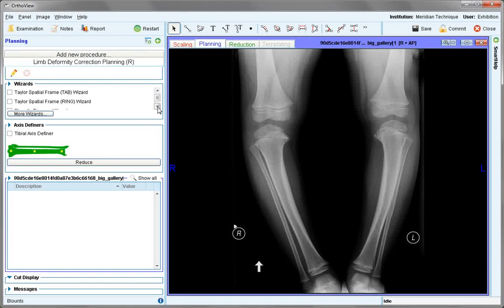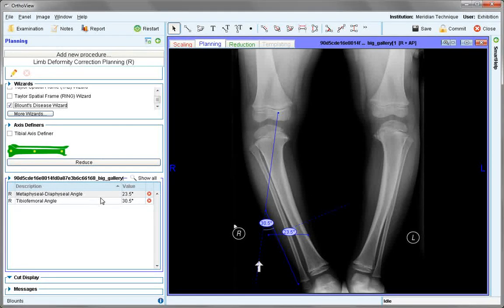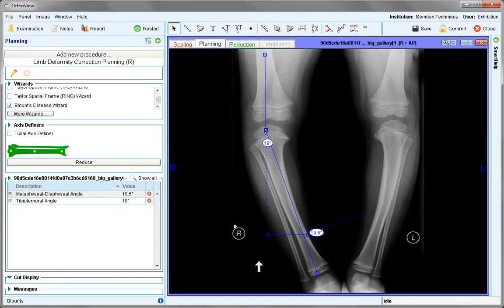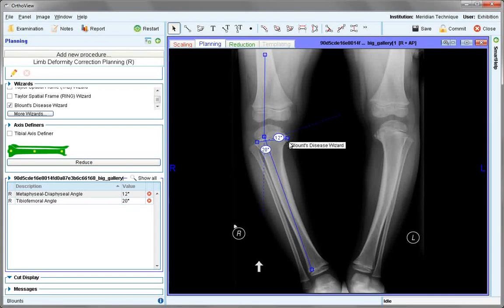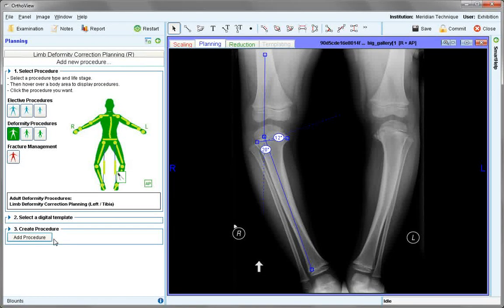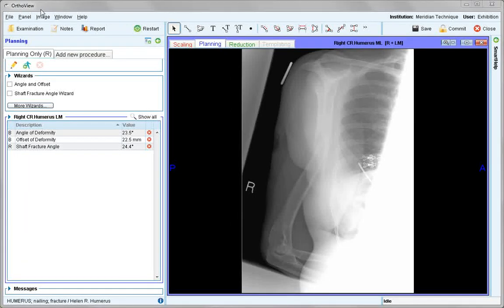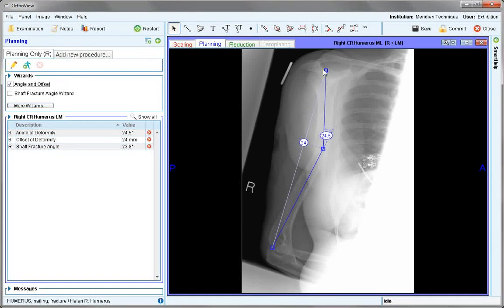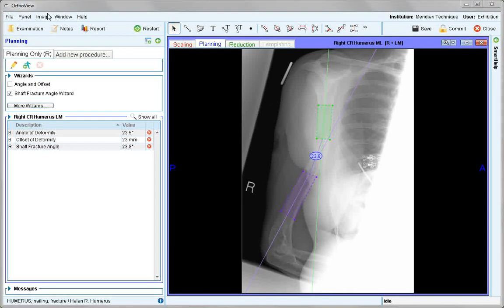Other Deformity Wizards | Deformity Correction Planning | Materialise OrthoView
In this Deformity Correction tutorial we review several wizards within the group.